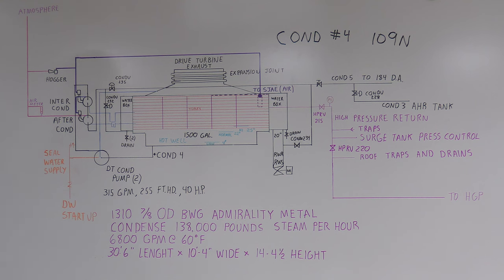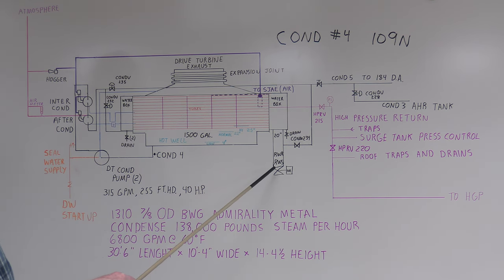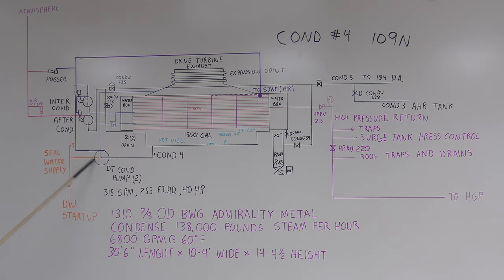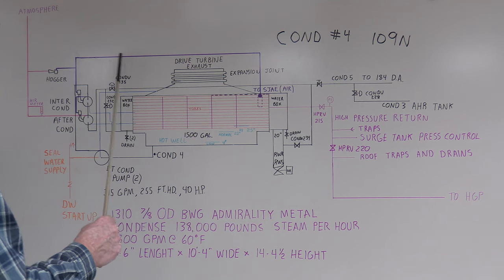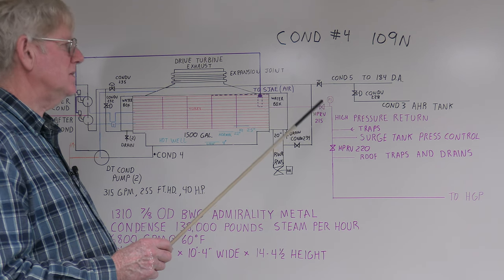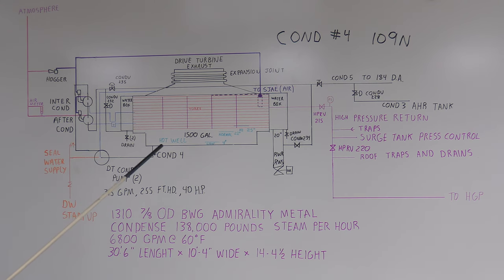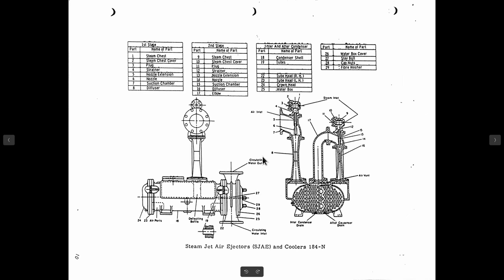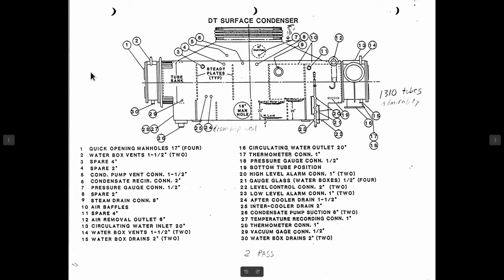Hanford N Reactor - Condensate 4/5 - System 4